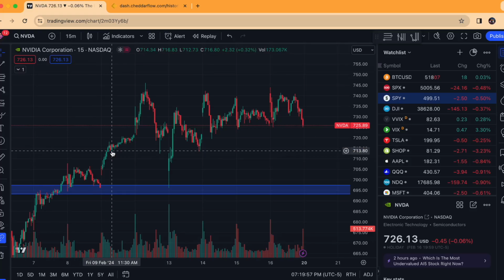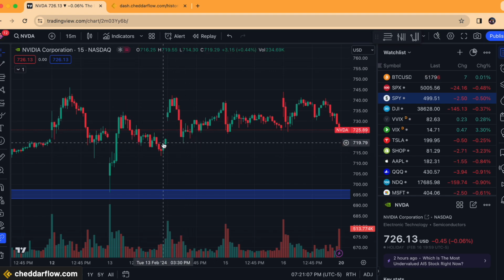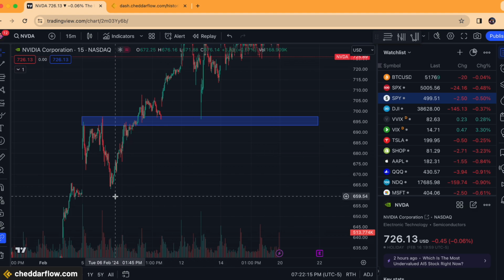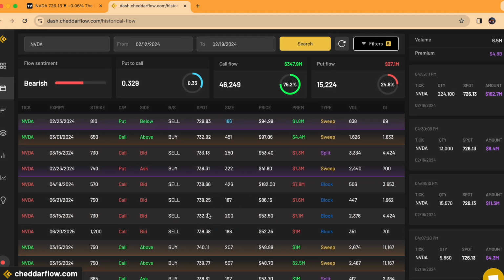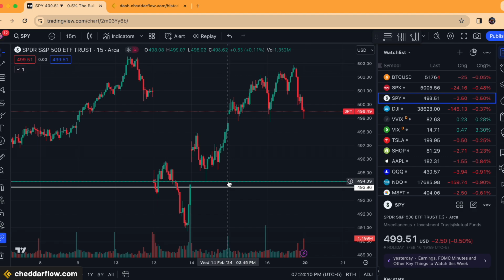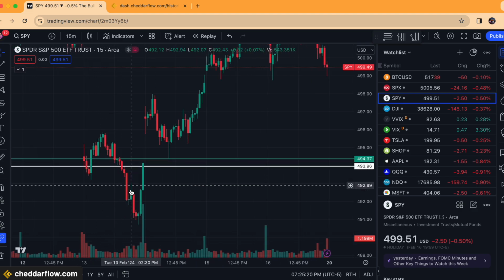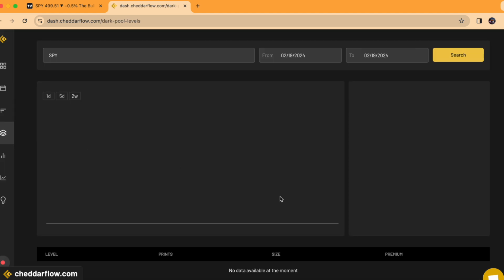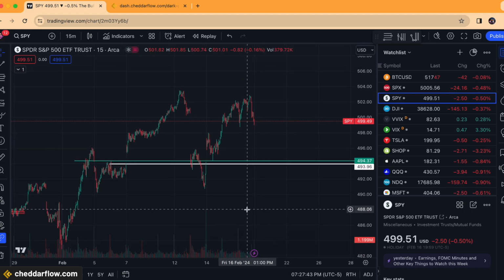SPY & NVDA KEY SUPPORTS FOR A MELTUP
$SPY & $NVDA both have a similar supportive structure on their charts. Bulls will want to defend these levels this week in order to continue the uptrend.